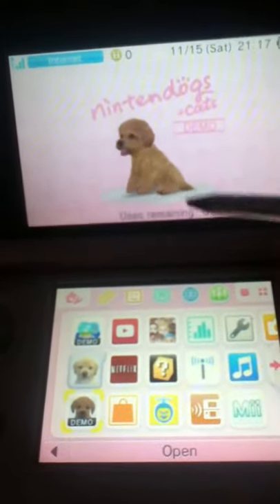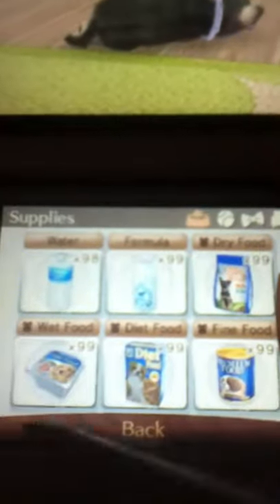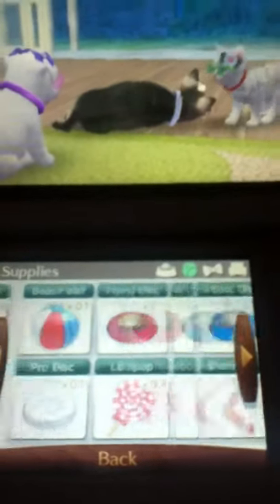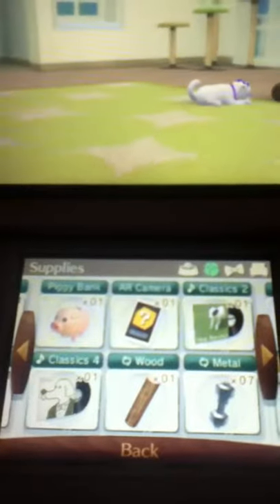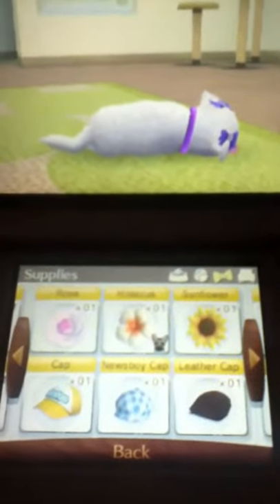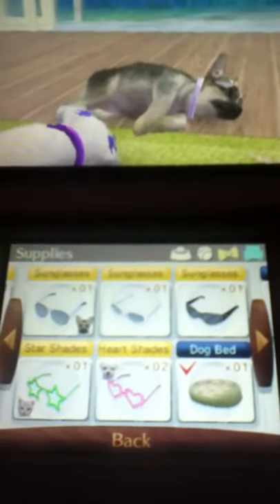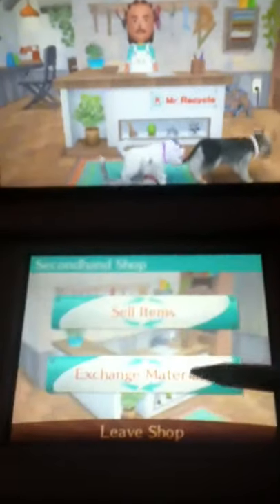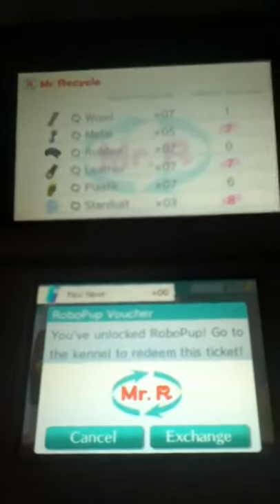Nintendogs cats items